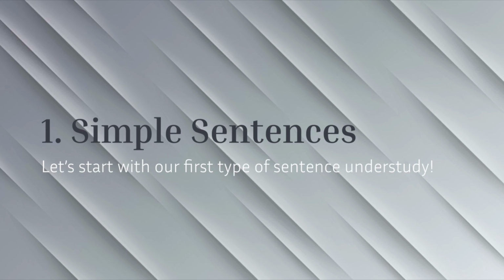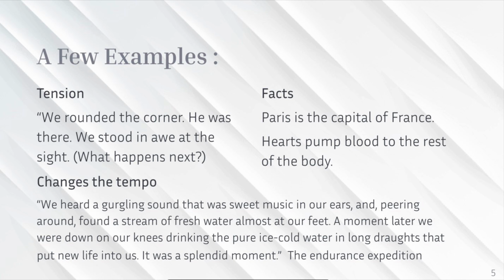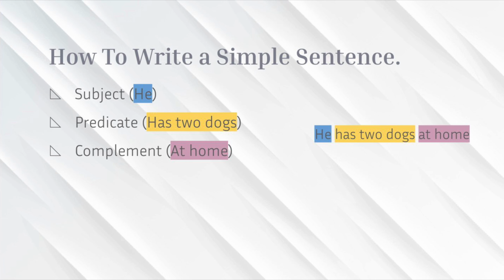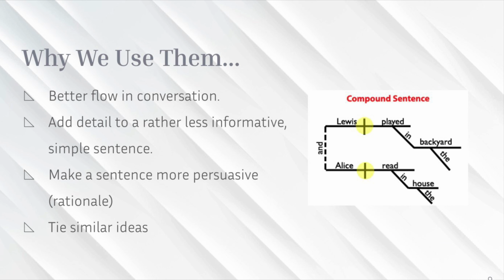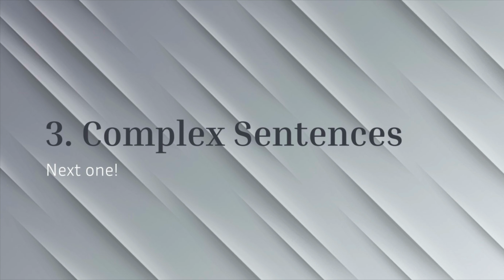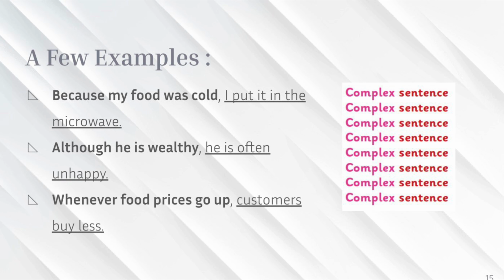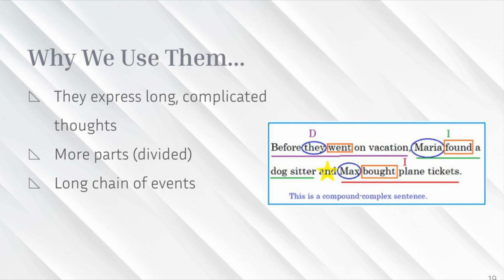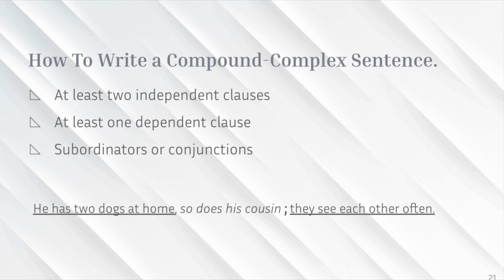Syntax sentences Simple, Compound, Complex, Compound Complex - Sarah